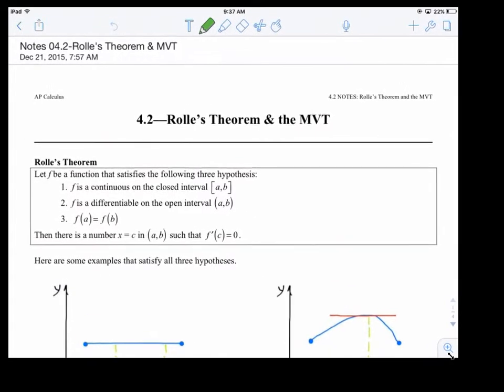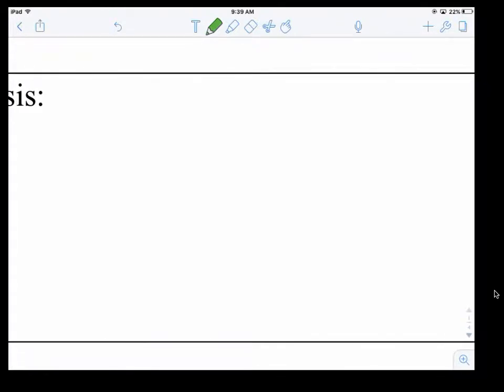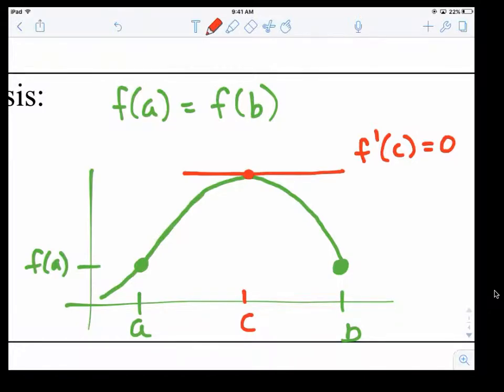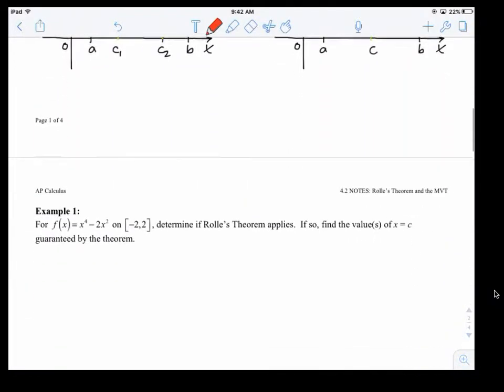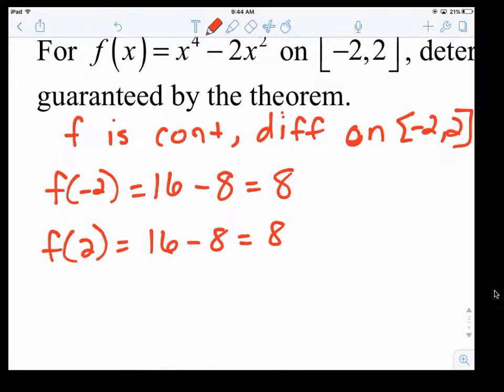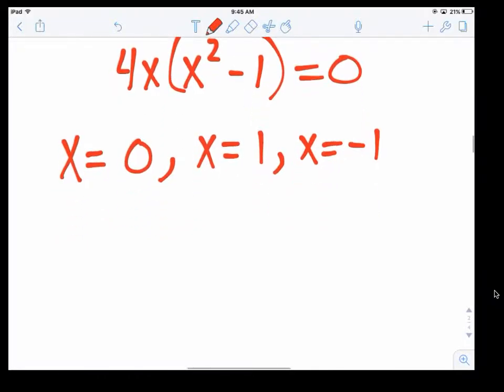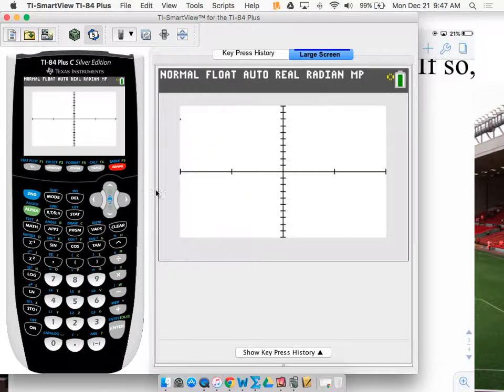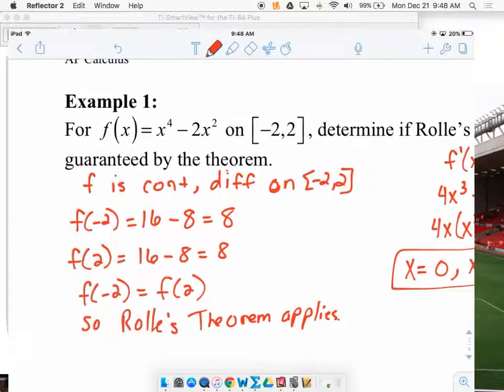Calc~4.2 Ex 1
Rolle's Theorem and the MVT